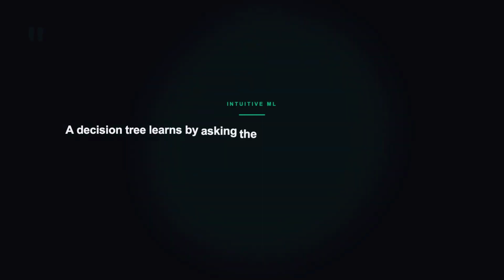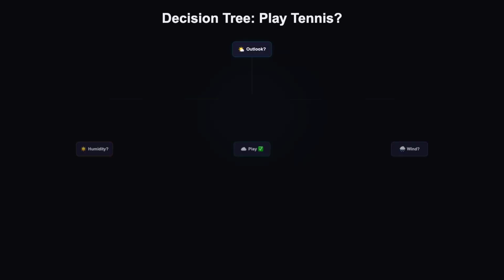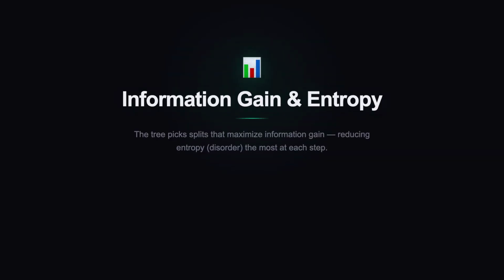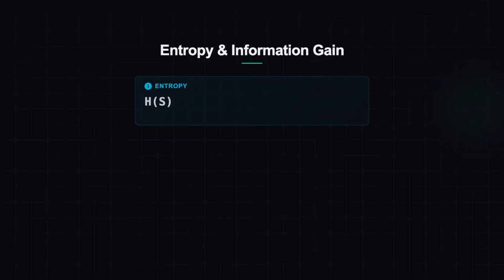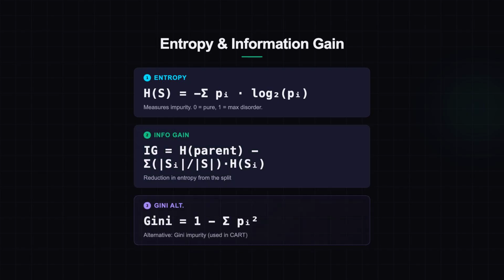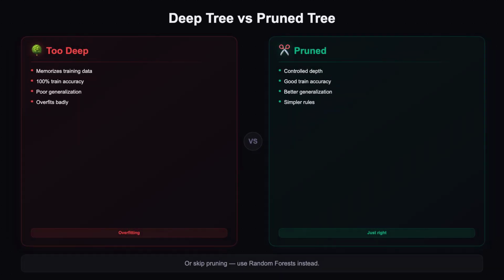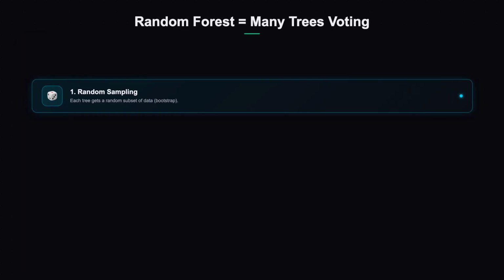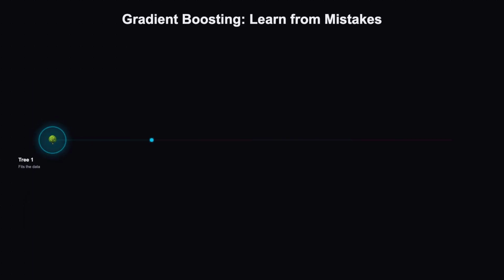Decision Trees & Random Forests — Learning by Asking Questions | AI Masterclass Ep 8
How decision trees split data by asking the right questions — information gain, Gini impurity, and why random forests are one of the most powerful algorithms in practice.

⬅️ Previous: Ep 7 — Logistic Regression
➡️ Next: Ep 9 — SVM & KNN

📺 Channel: Tech Explored by Abhi